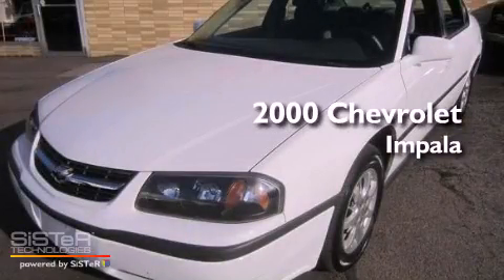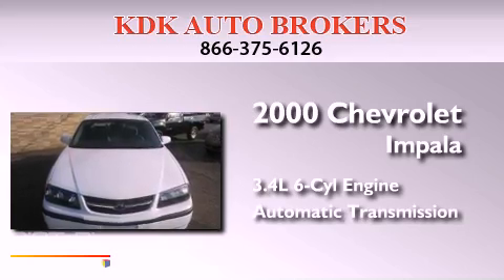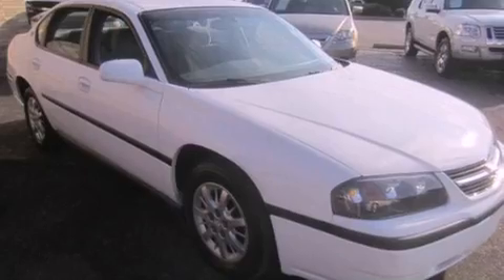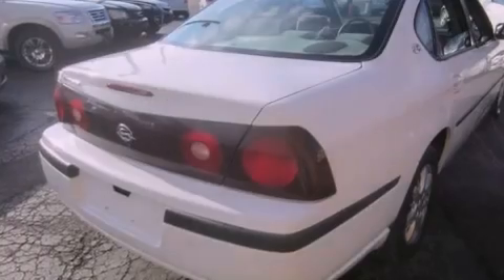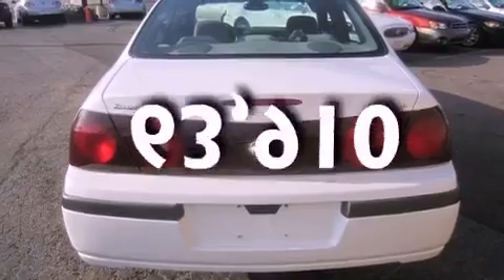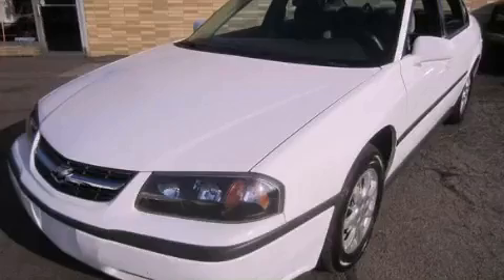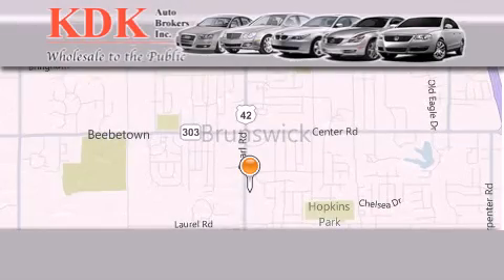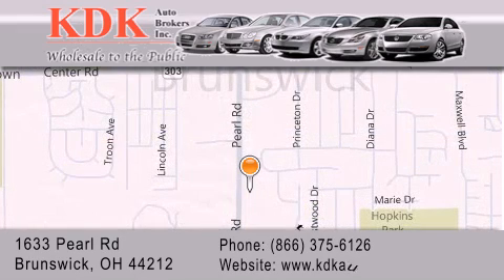2000 Chevrolet Impala Akron OH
Year : 2000
 Make : Chevrolet
 Model : Impala
 Engine : 3.4L 6-Cylinder
 Trans . : automatic
 Exterior : Bright White
 Miles : 63,910
 Interior : Light Oak
 Stock : 117737

 Used 2000 Chevrolet Impala Brunswick OH